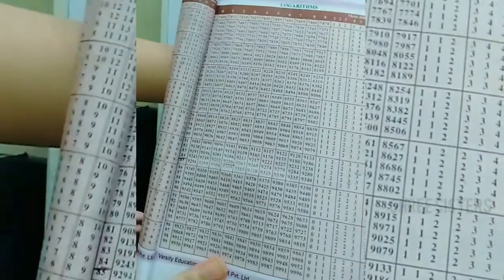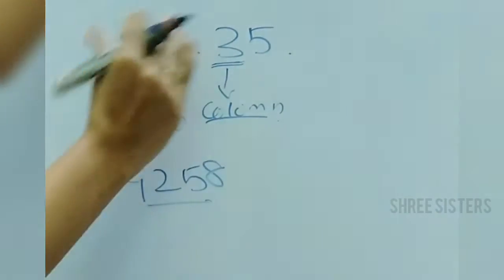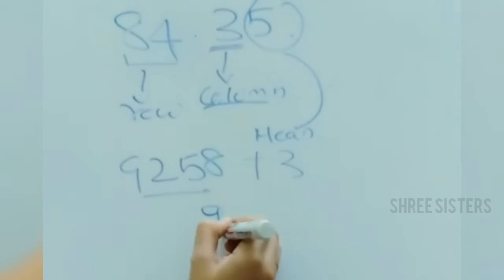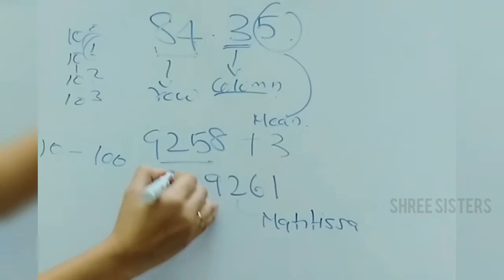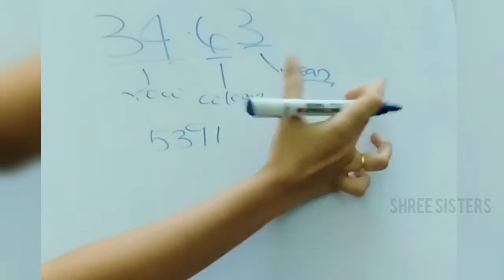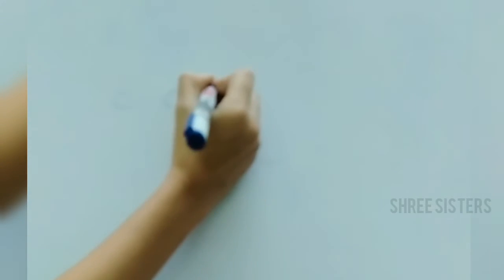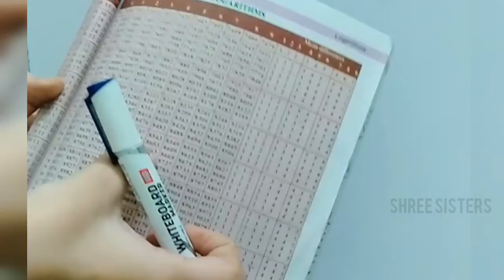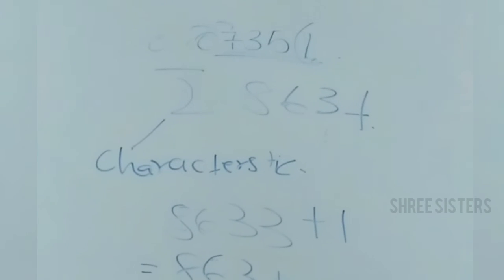how to find logarithm using logarithm table | Easy trick | find logarithm value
how to find logarithm value using logarithm table..easy trick !!!

☆shree sisters♡